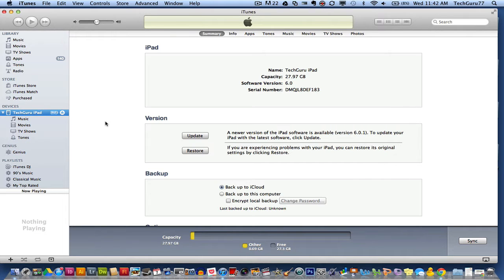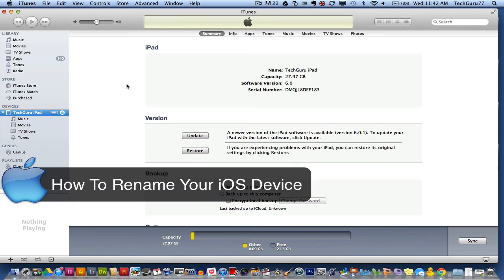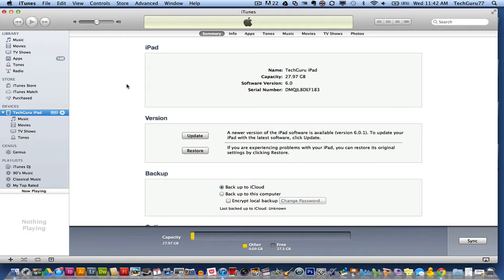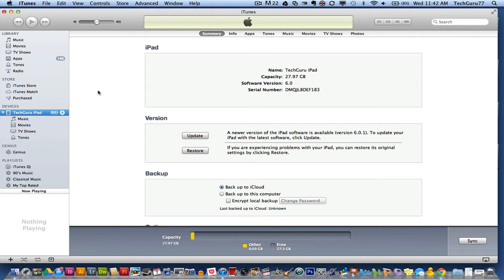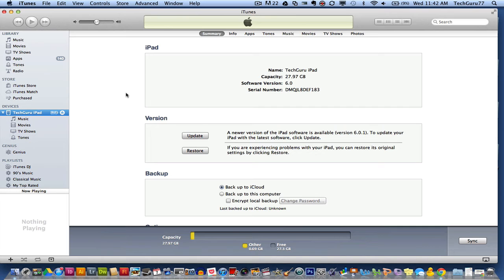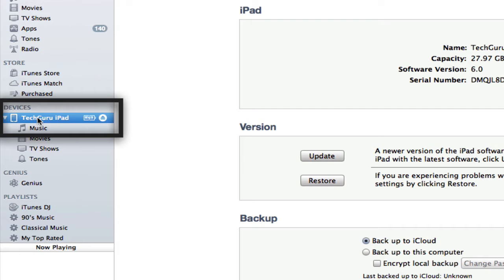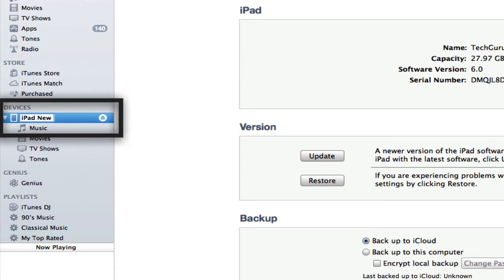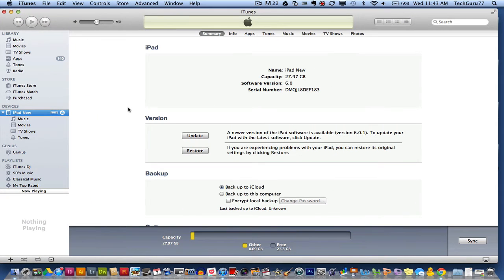How To Rename Your iPhone and iPad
Have a tip that you want to submit OR a tip that you want to see, put it in our "Tips of the Week Forum Section" here:

In this video tutorial I show you how to rename your iOS device within iTunes. It is a simple process that will have you naming your new iOS device in no time.

dmporter74